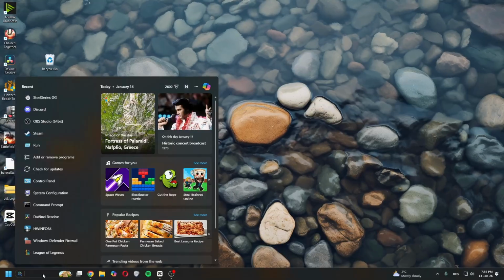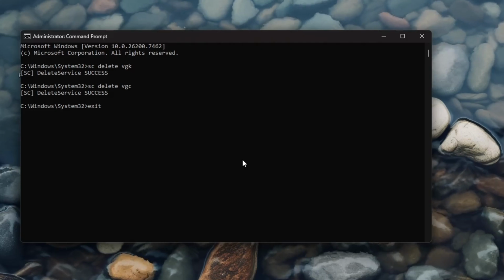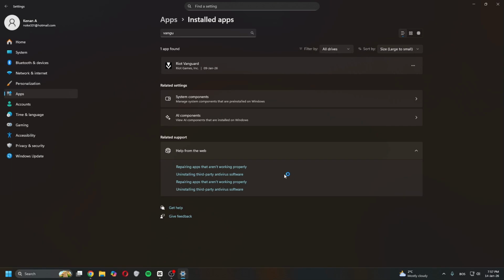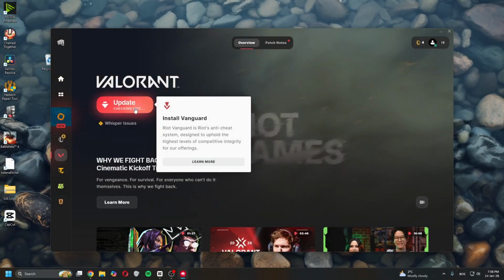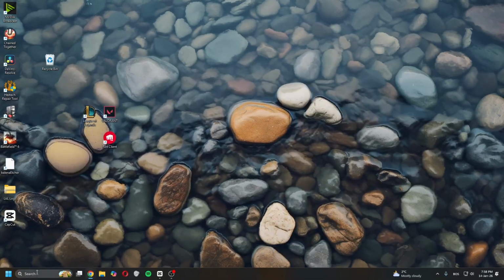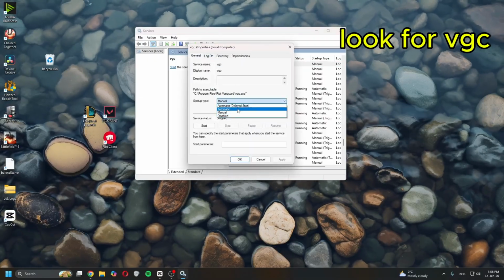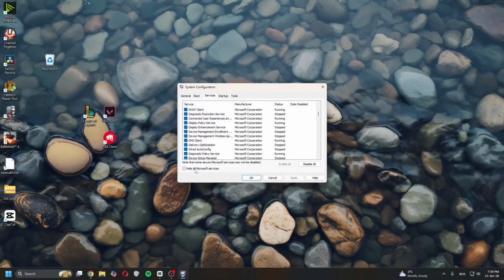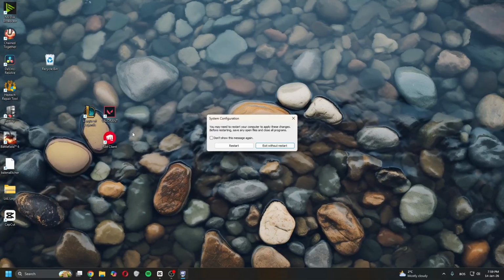HOW TO FIX VALORANT ERROR CODE VAN 57 | FIX VALORANT VANGUARD ERROR (2026)